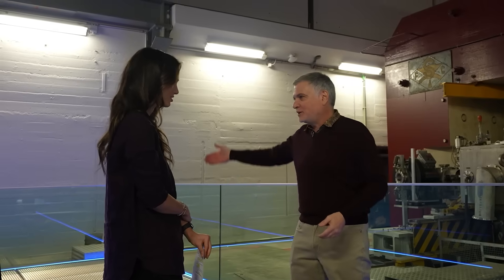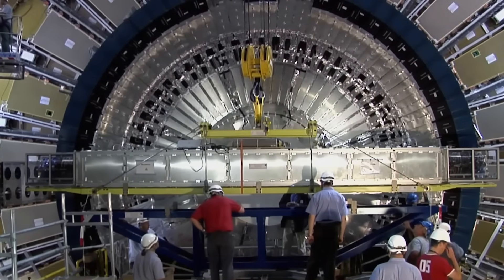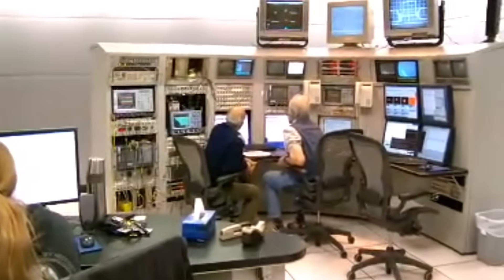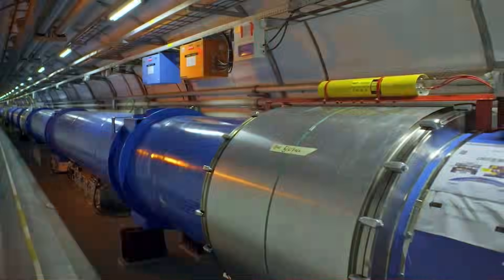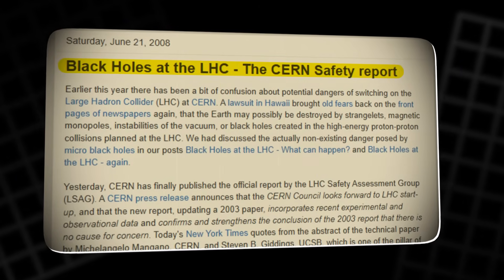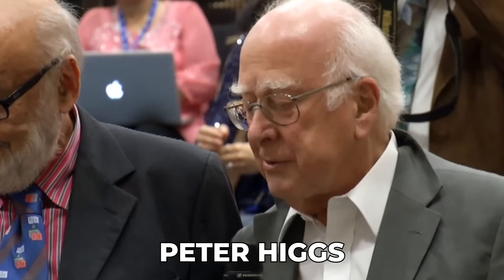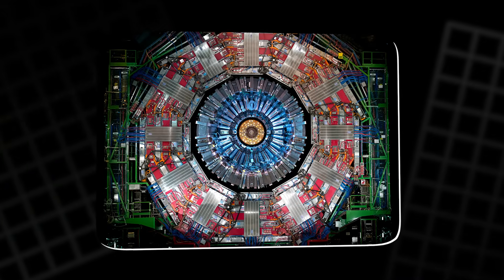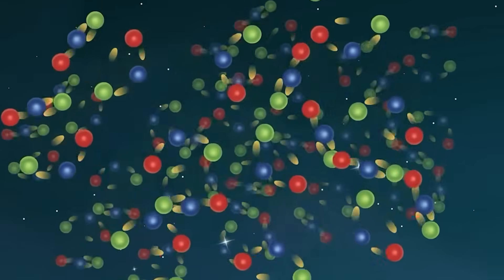​​Forbidden Experiments at CERN: The Terrifying Truth Behind the Large Hadron Collider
What’s really happening deep beneath the Swiss-French border? 🌌 In this video, we uncover the forbidden experiments at CERN — and the terrifying truth behind the Large Hadron Collider (LHC). From rumors of mini black holes and parallel dimensions, to secret projects that scientists refuse to talk about — this is where science meets the unknown.

⚡ Discover the theories scientists don’t want to discuss.
🌀 Explore whether CERN is unlocking the universe’s secrets — or something far darker.
💀 Are we tampering with forces beyond human control?

👉 Watch till the end for the shocking connections between CERN, dark matter, and strange global phenomena.